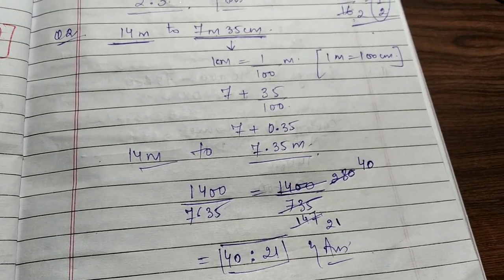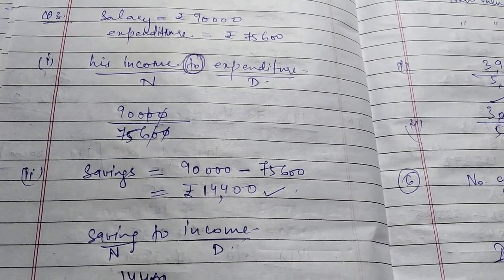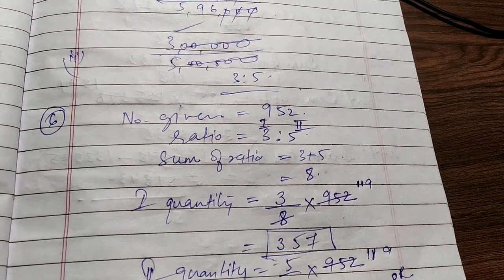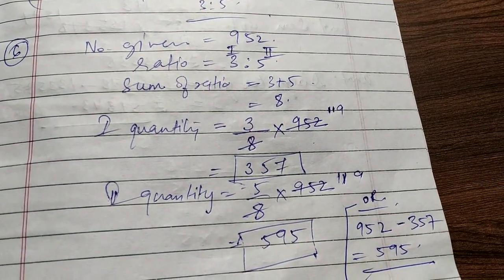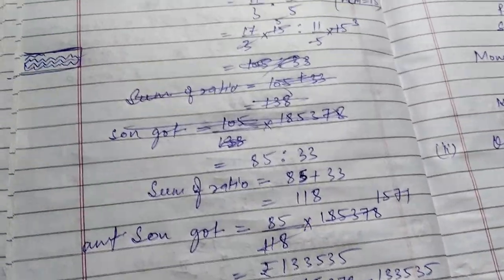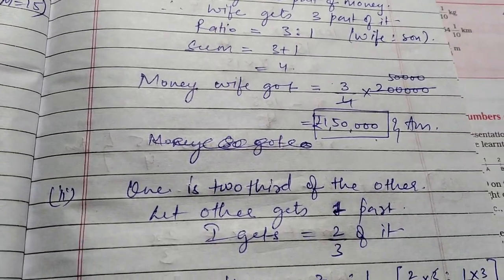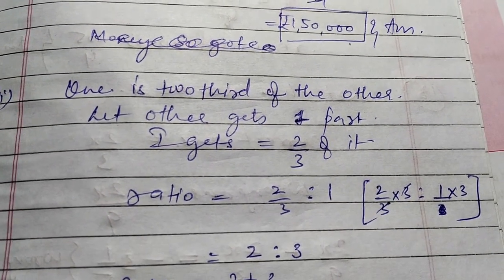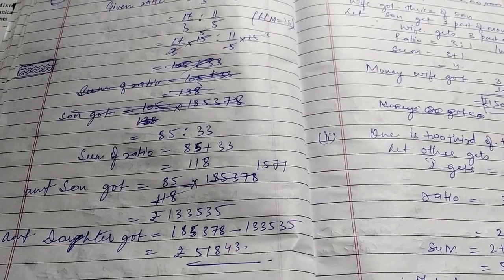Maths/class7/ch3/video-1(part-II)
RATIO & PROPORTION (ex.1a)